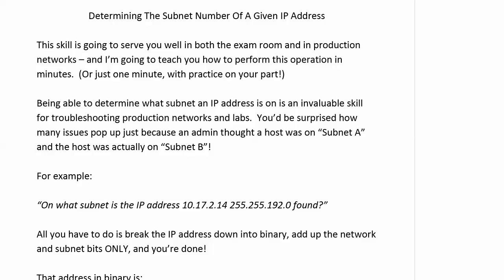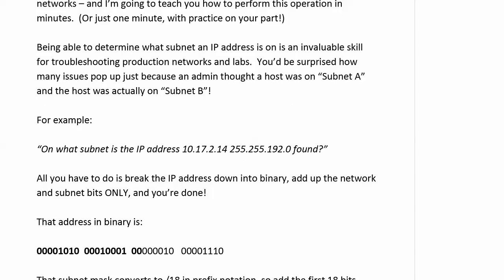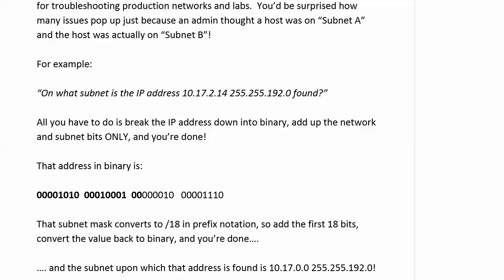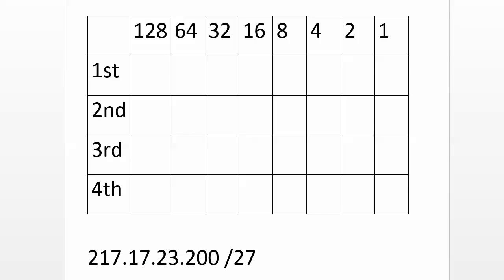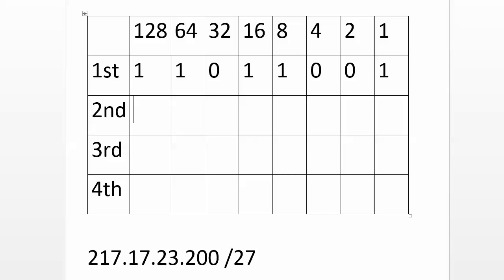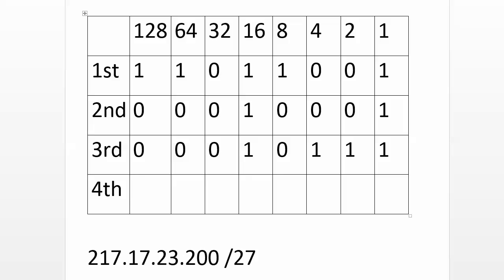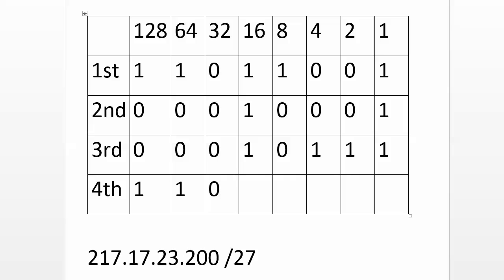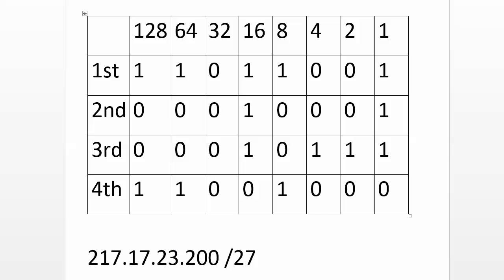112 What Subnet Is This IP Address On Discussion